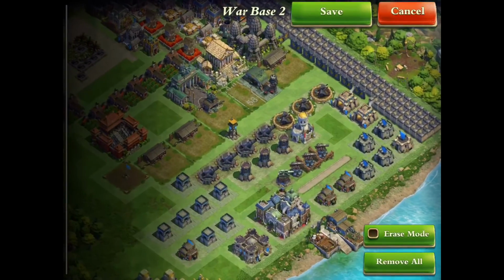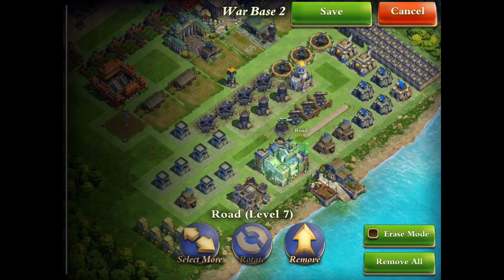Dominations forest deforestation what should i know as beginner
Explaining the forest and streetconnections in basic